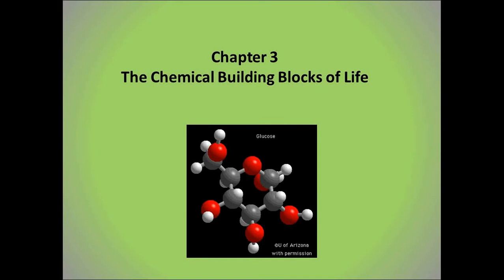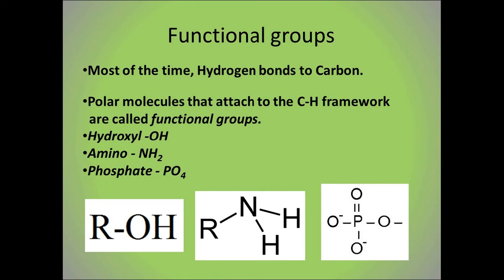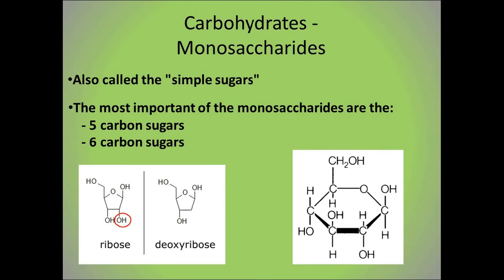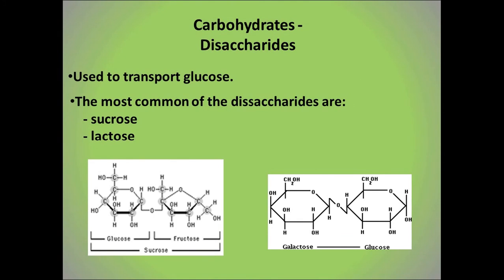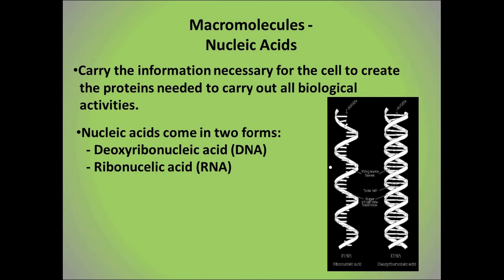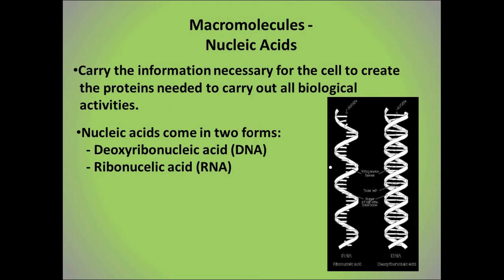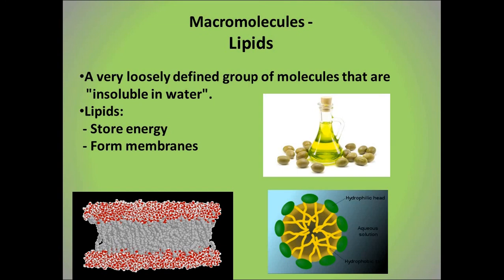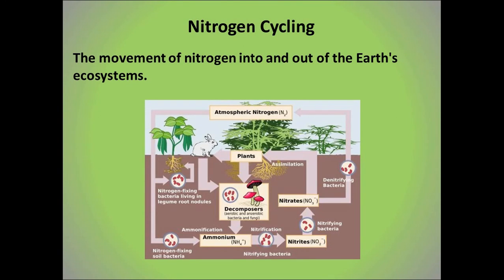Chap 3 Macromolecules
AP Biology Lecture on the molecules of life - carbs, proteins, lipids.